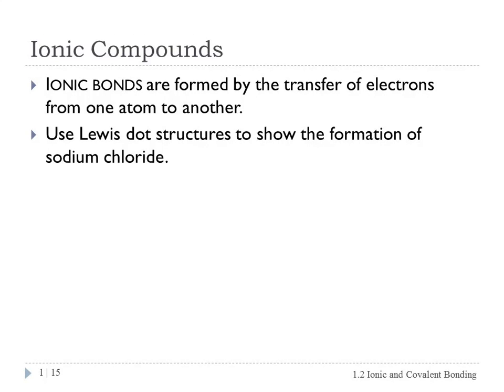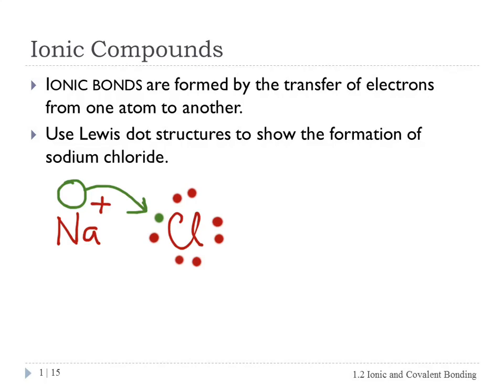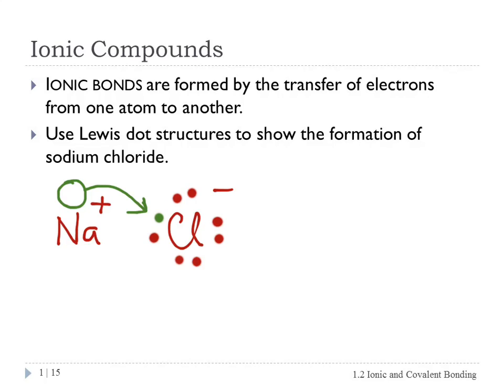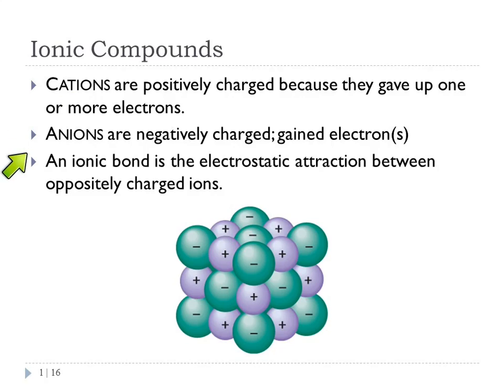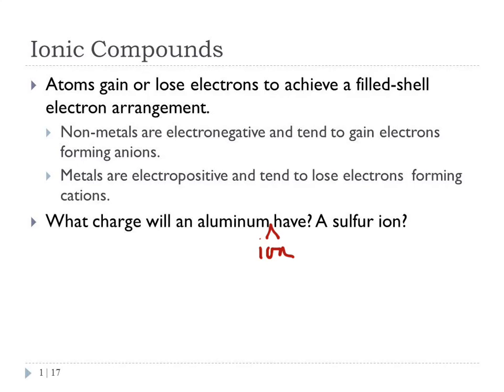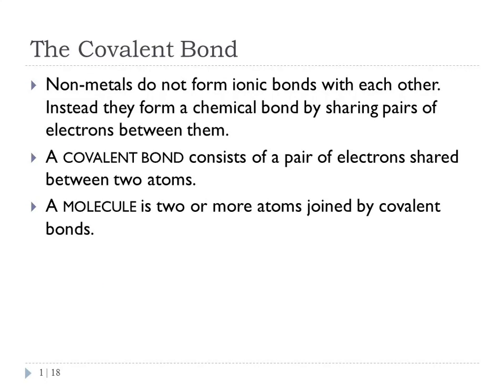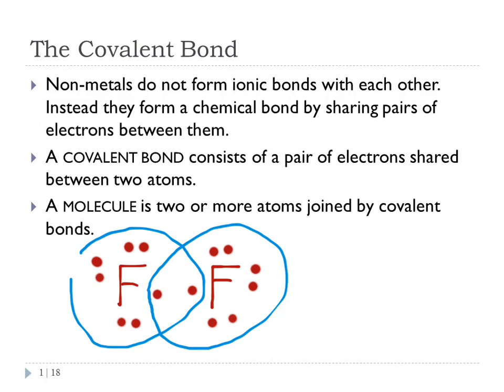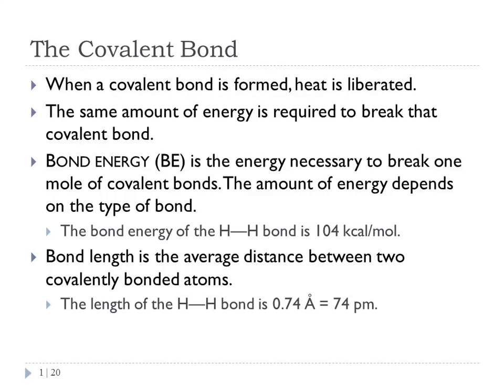8A 1.2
8/12/14 lecture at Fresno City College